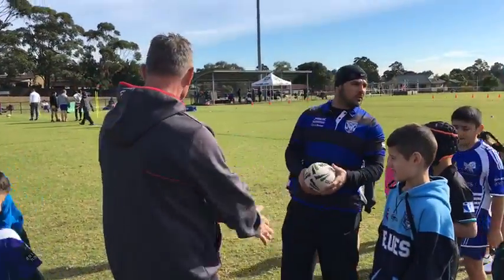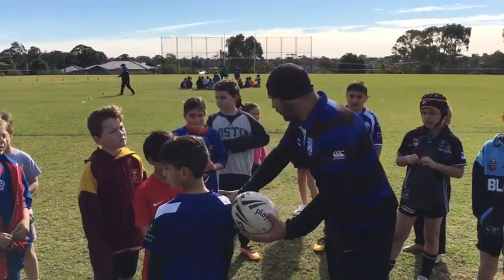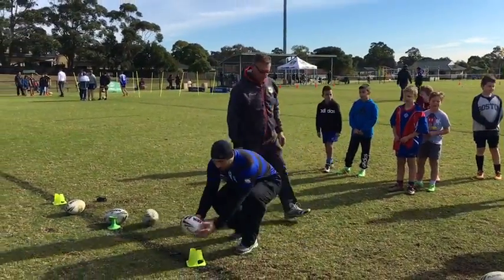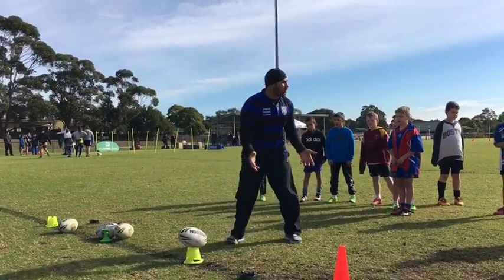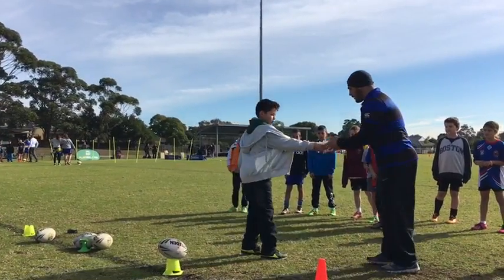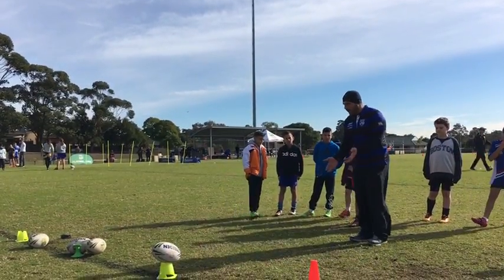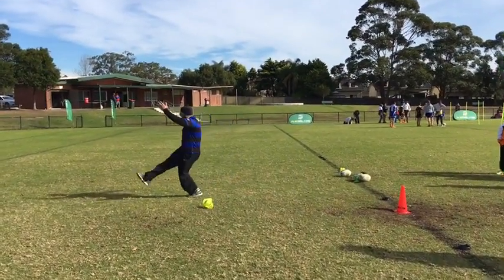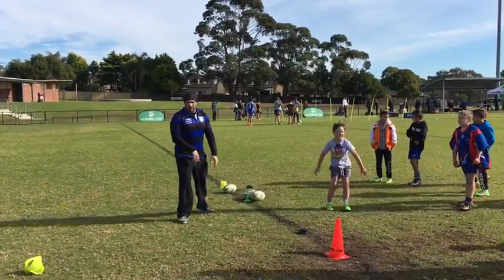Masterclass with Hazem El Masri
Hazem showing the kids proper technique Neptune park 14/07/16